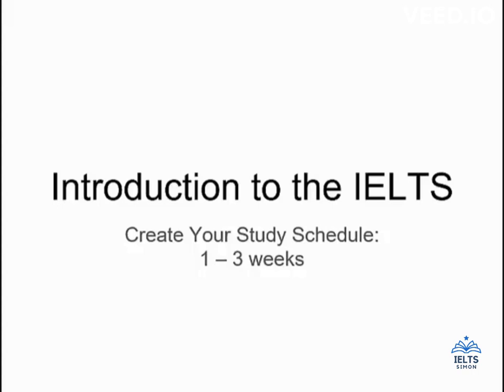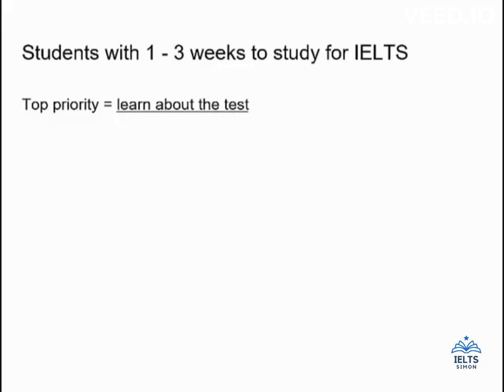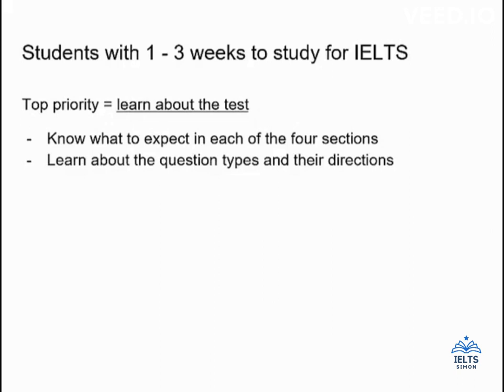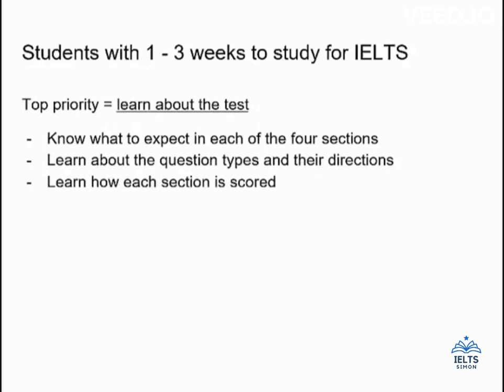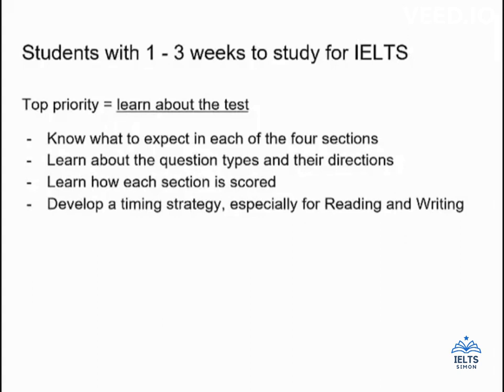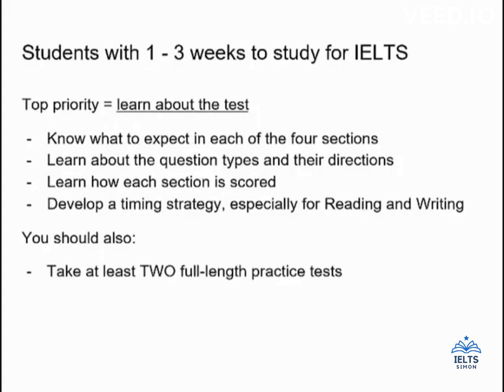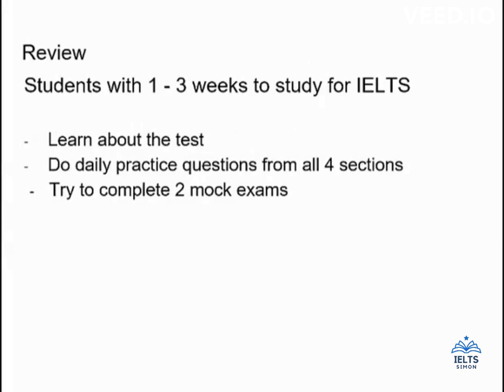How to study for IELTS in 1 to 3 Weeks ✅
Are you facing a tight timeline to prepare for the IELTS? Don't worry, we've got you covered! In this focused video, we reveal effective strategies and actionable tips on how to efficiently study for the IELTS in just 1-3 weeks.

Time may be limited, but with the right approach, you can make significant progress and boost your confidence before the exam. We share a condensed study plan tailored to your schedule, whether you have one, two, or three weeks to prepare.

Discover how to prioritize key areas like time management, practice tests, and targeted skill improvement. We provide insights into optimizing your study sessions, leveraging official IELTS materials, and honing your test-taking techniques.

Learn how to adapt your study plan to focus on your strengths while addressing your weaknesses. From mastering tricky question types to enhancing your speaking fluency, we guide you through a strategic approach that maximizes your preparation.

If you're determined to make the most of your limited study time and achieve your desired IELTS band score, this video is your ultimate guide. We emphasize the importance of discipline, focus, and effective resource utilization to excel even within a short timeframe.

If you found this video helpful, please give it a thumbs up, share it with fellow IELTS aspirants facing time constraints, and consider subscribing for more time-sensitive IELTS tips and strategies. Join us as we unravel how to study for the IELTS in 1-3 weeks, paving the way for your success in this accelerated IELTS journey!